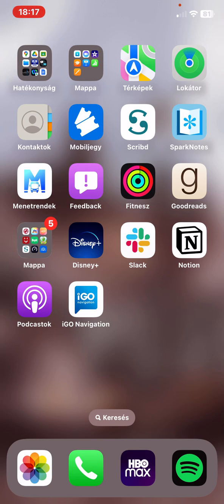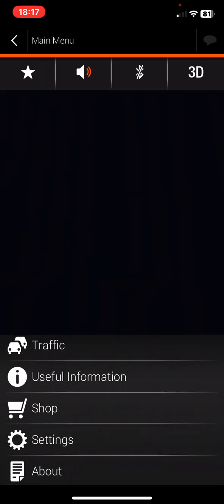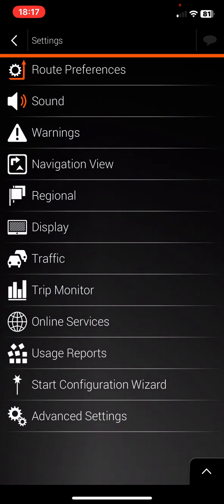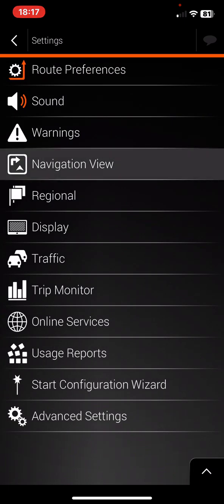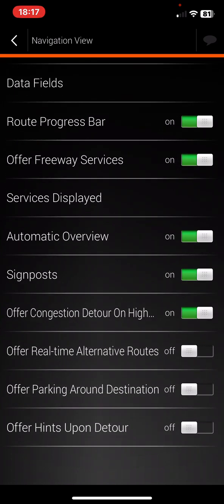How to enable the real-time alternative routes function in IGO Navigation?